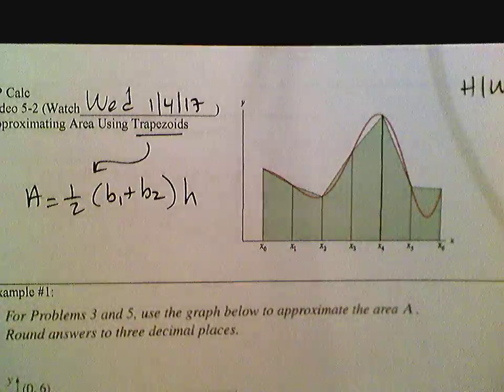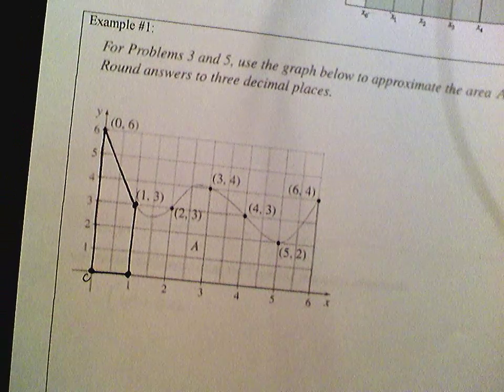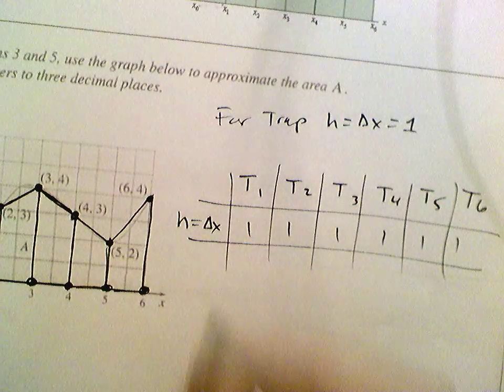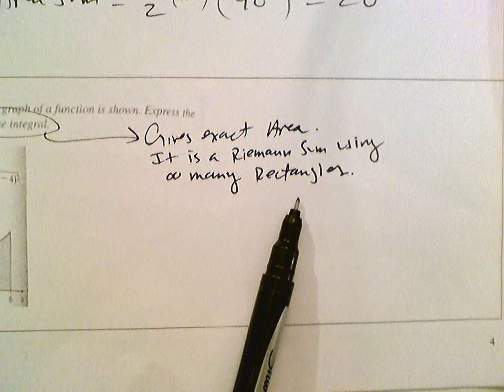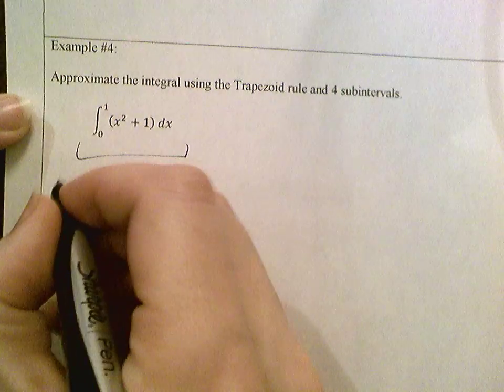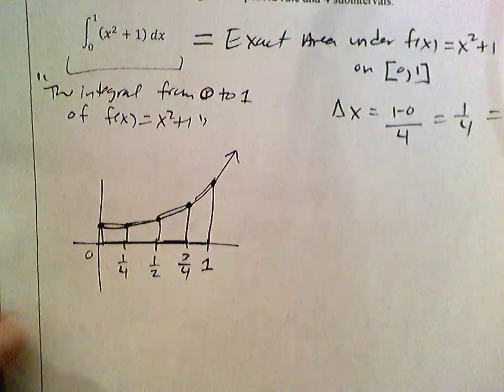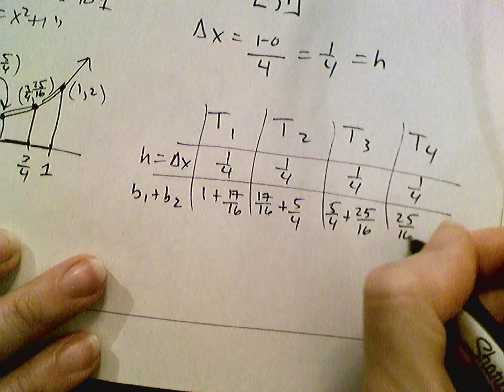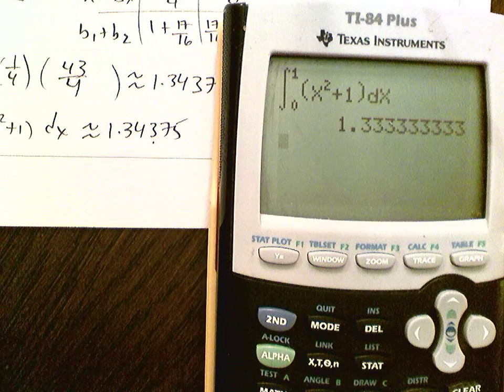Calc Video 5-2